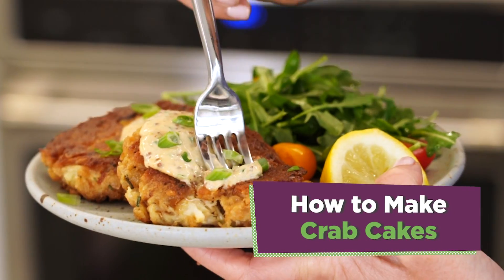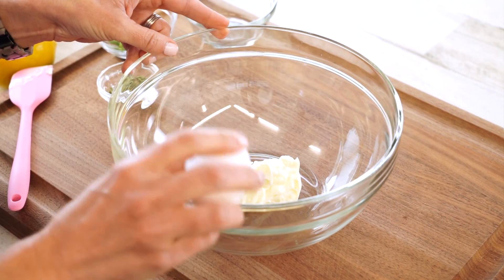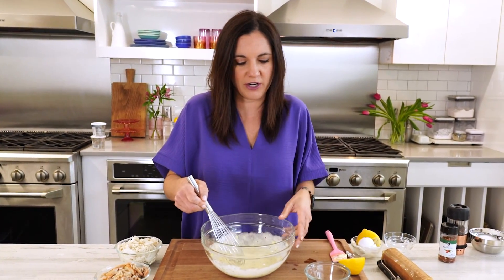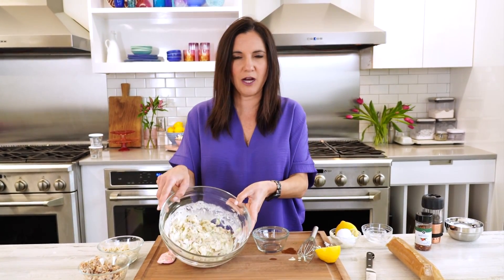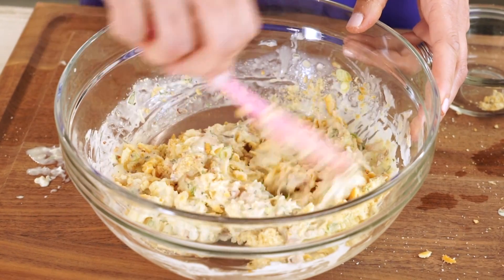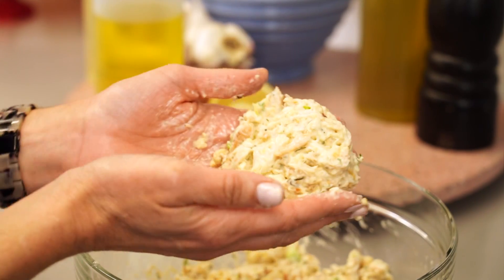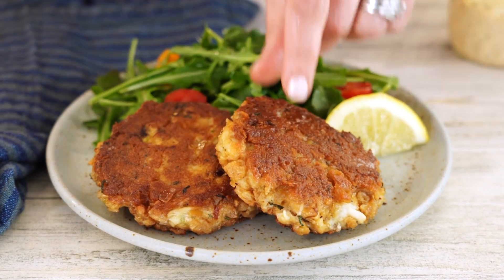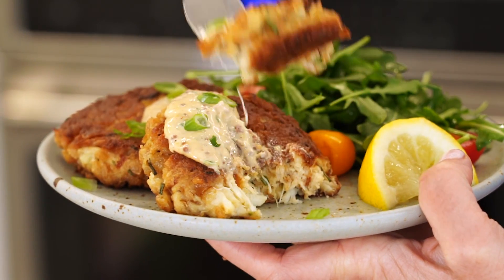How to Make Crab Cakes | Get Cookin’ | Allrecipes.com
Make a beach food favorite by trying this flavorful crab recipe. In this video, Nicole shows you how to make crab cakes. Using both lump crab and claw meat, mix the meats into a homemade mayonnaise based dressing. After adding breadcrumbs to absorb the moisture, shape them into patties and fry them in a pan with butter and olive oil. Pair it with remoulade sauce and lemon juice to enjoy this delicious seafood side dish.

0:00 Introduction
0:19 Making the Filling
1:02 Adding the Breadcrumbs
1:34 Cooking on the Stove
2:18 The Perfect Bite
2:44 Bloopers